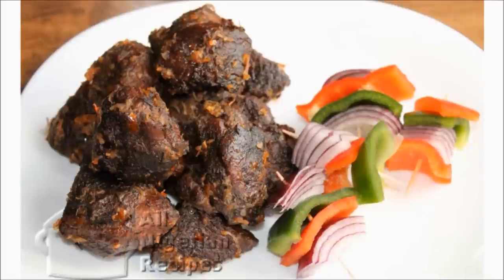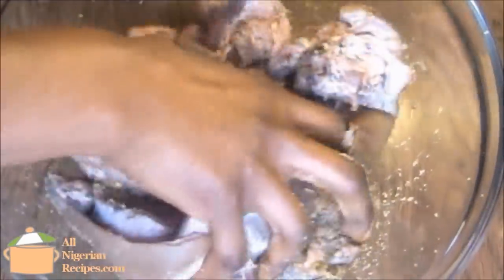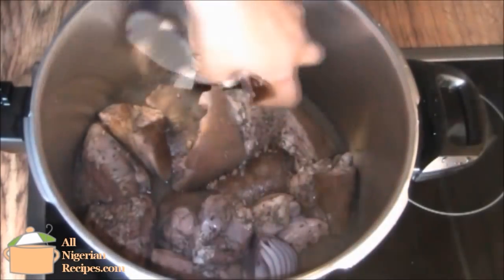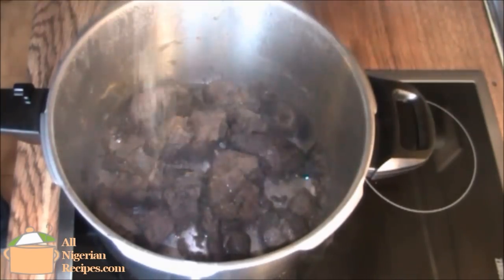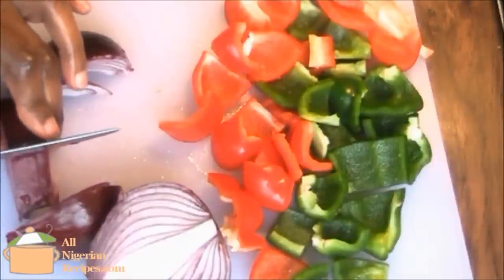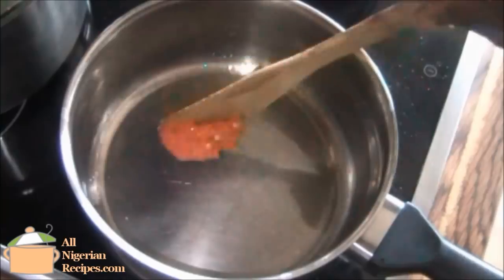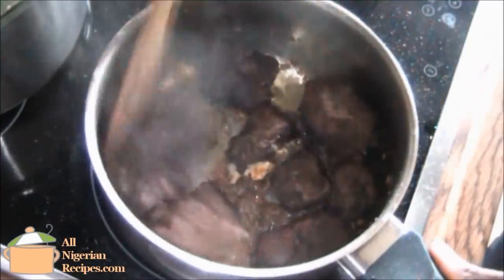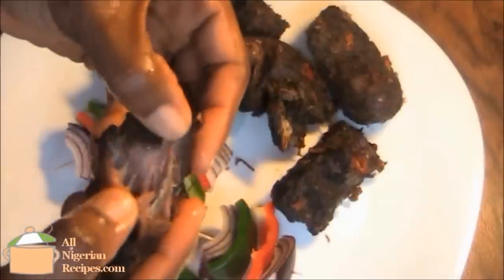Nigerian Small Chops 3: Nigerian Asun (Peppered Goat Meat) | Flo Chinyere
Nigerian food is yummy! See more information about this recipe by clicking "Show More" below.

Ingredients for Asun
- 1.2kg (2.6 lbs) goat meat (cut with the skin)
- 2 habanero peppers (or to your taste)
- 1 medium onion
- 3 big stock cubes
- 1 teaspoon thyme
- Salt (to taste)
- 1 cooking spoon vegetable oil

To garnish
- 1 medium onion
- 1 small green bell pepper
- 1 small red bell pepper